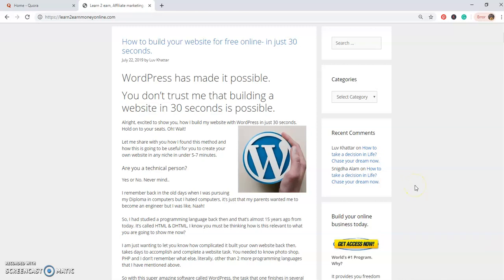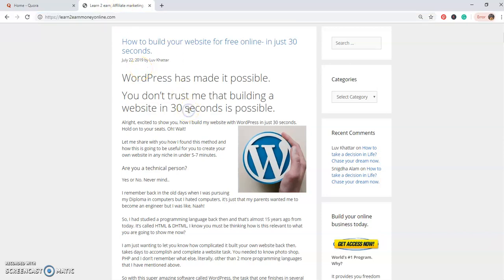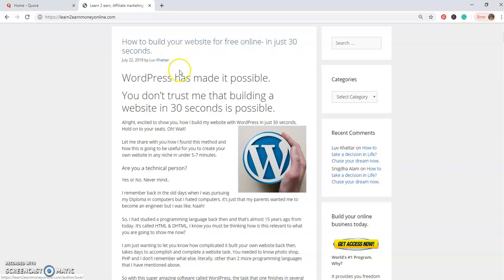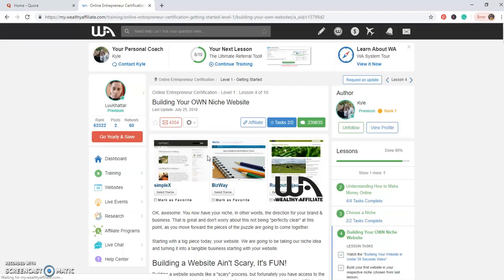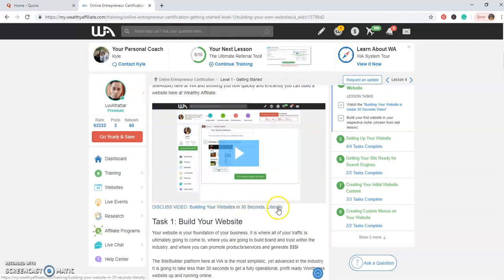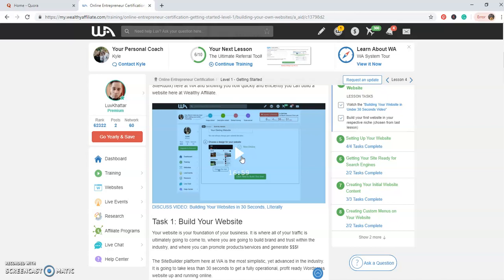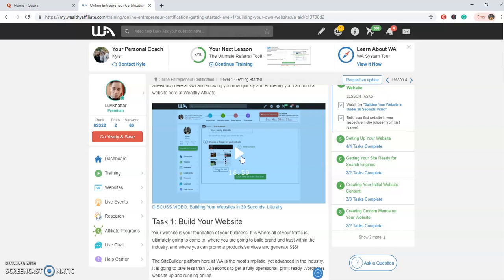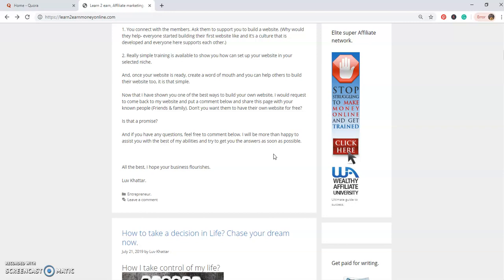How To Build A Free WordPress Website?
It is very simple to create your own very first website for free. Just follow the lessons in the video and go to the next level to create your own website. I am leaving some links below where you can click and directly reach to the website where another video and blog is.

All the very best. Get started today.

Click the above 2 links or simply go to my website and look for the mentioned blog in the video.